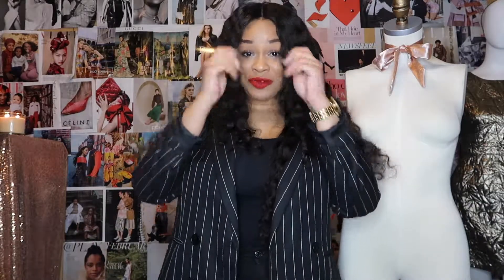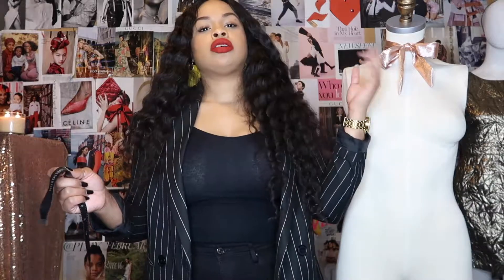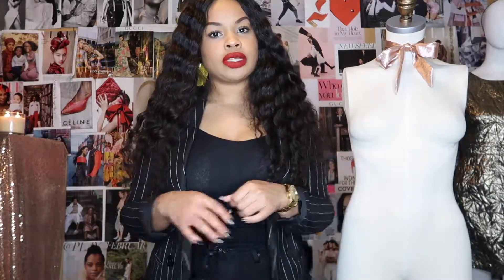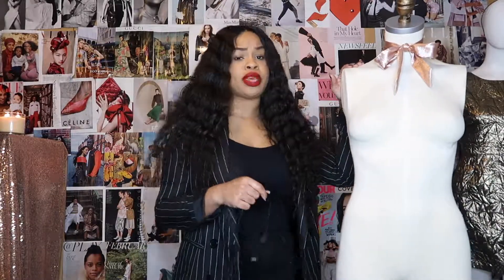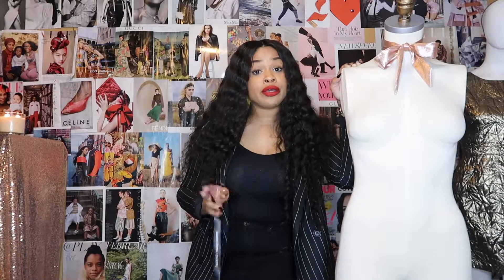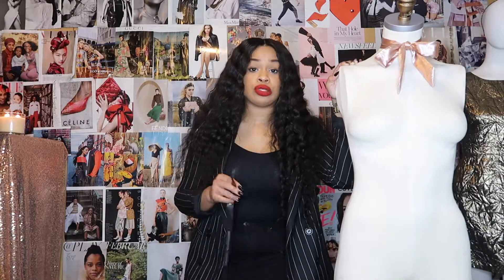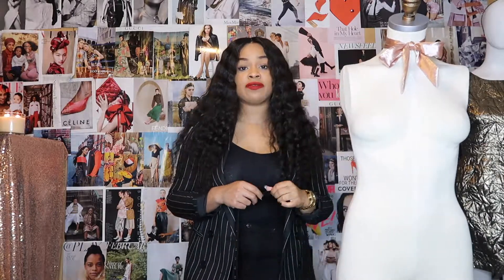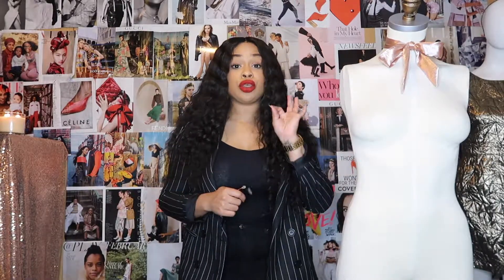How to Take Your Own Measurements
How to Take Your Own Measurements and How that Determines Your Body Type.

xxRem